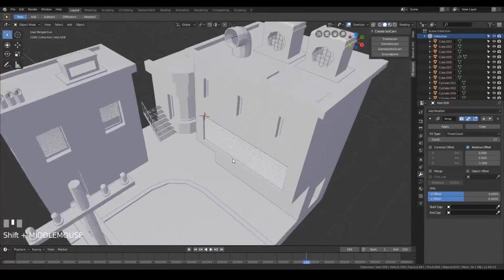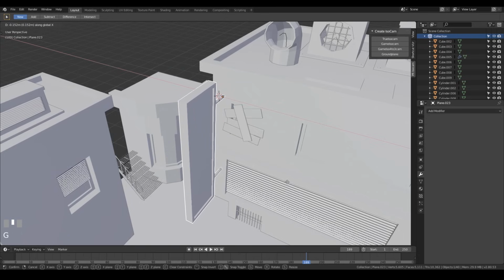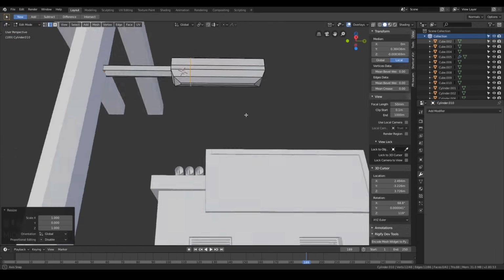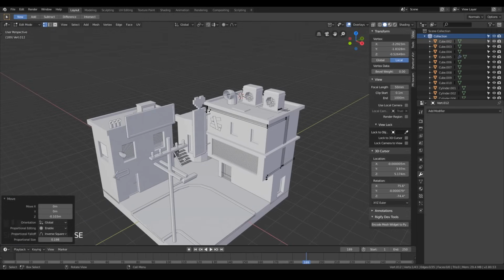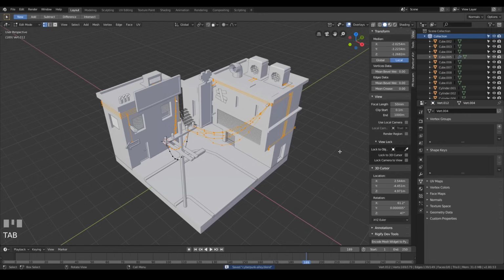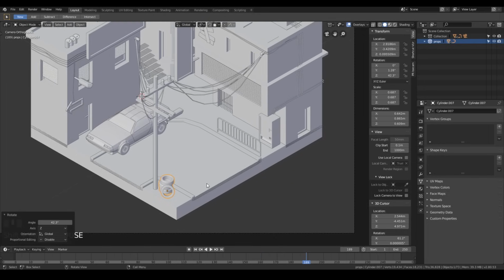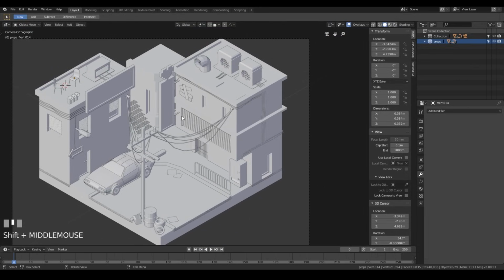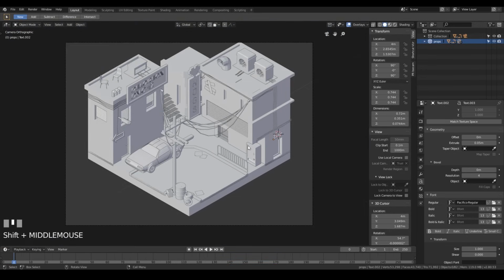Cyberpunk PART3 Commentary - Blender 2.8 Low Poly 3D Modeling Tutorial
This is the third part of the series on creating a cyberpunk themed low poly isometric 3d illustration environment in Blender 2.8 tutorial. This can be used as 3d illustration or you can use this approach to create isometric game assets for engines like Unity.

Great books for digital artists and designers
I want to make it easier for you guys, so I've put together a list of great books, that really really helped me on my digital art journey.

All of my blender scenes are rendered on Nvidia GPU